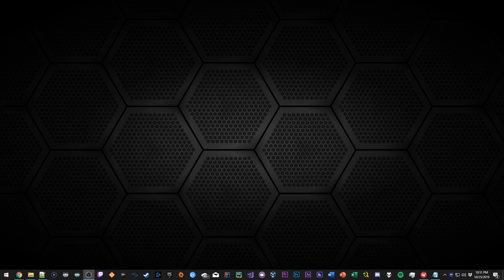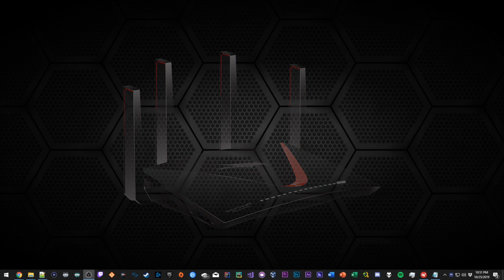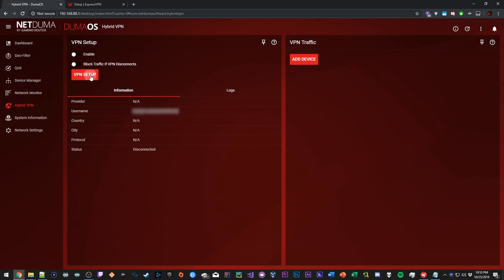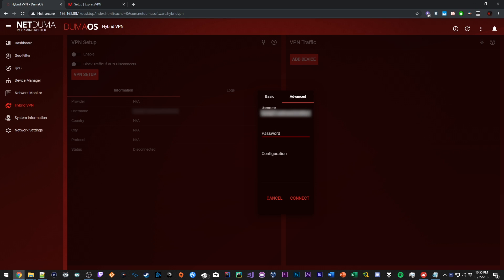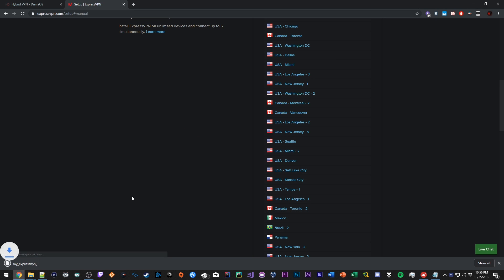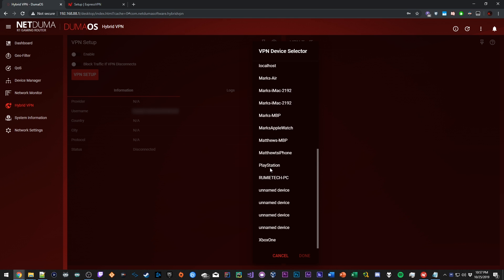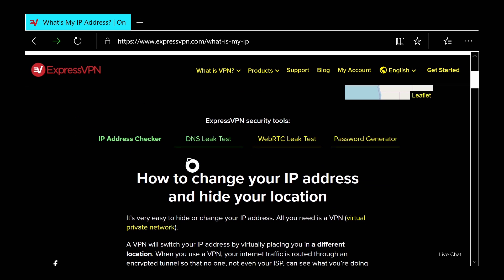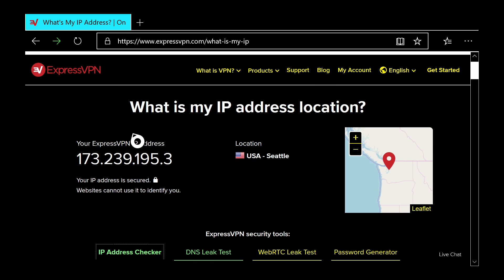How to VPN Your Xbox One, PS4, or PC!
A much requested video on how to protect yourself by using a VPN!